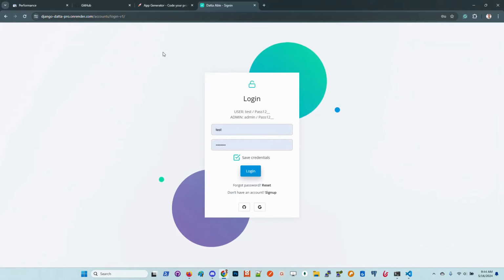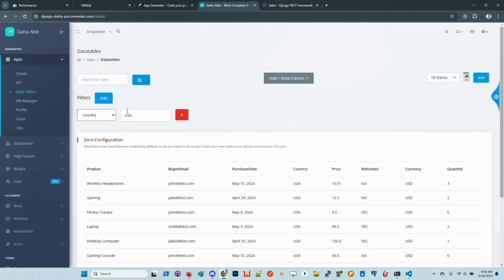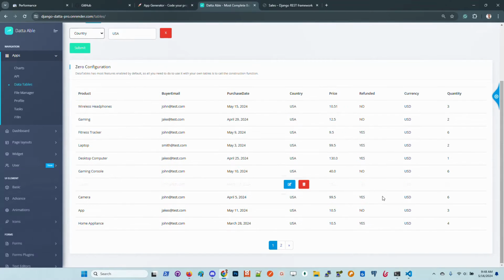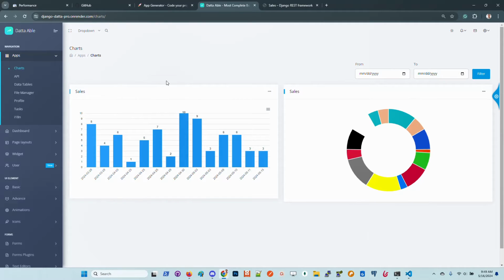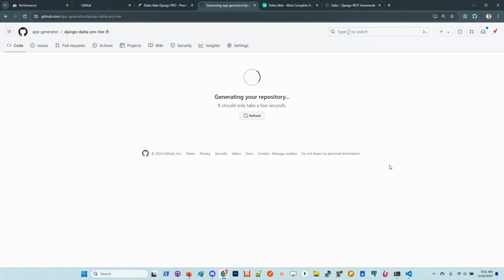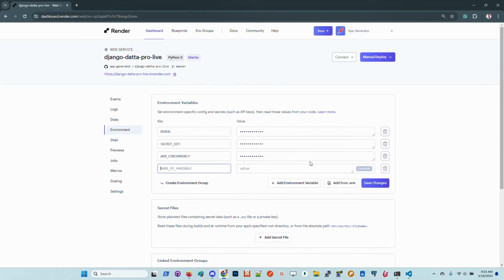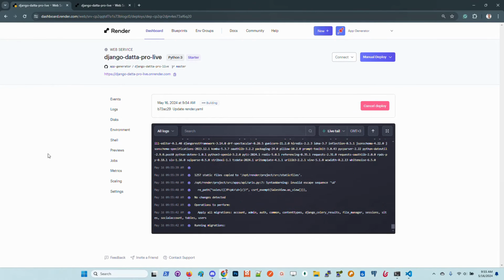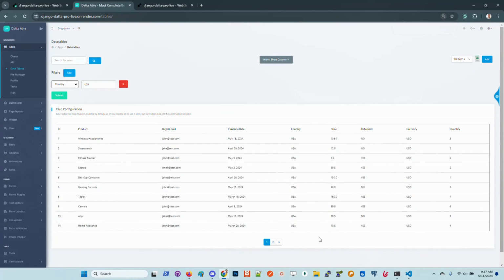Django DataTables, Charts, API, Files Manager - Datta PRO Design | AppSeed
Hello coders! This material presents the latest features of Datta PRO, a premium starter styled with Bootstrap:

Features:

- API, Charts
- DataTables
- Media Files Manager
- Celery
- Docker